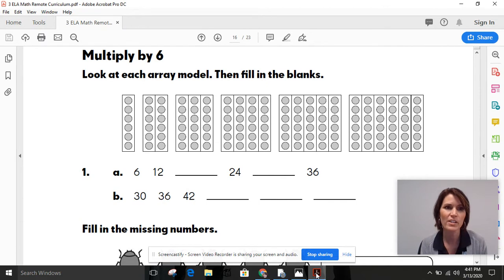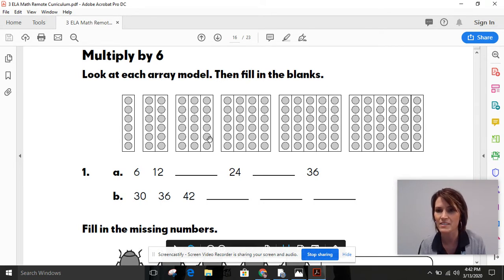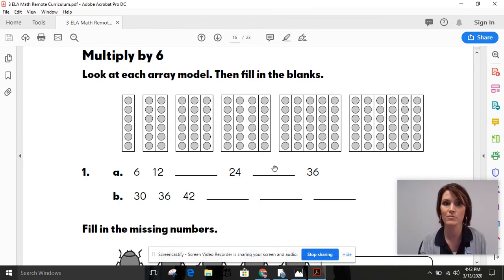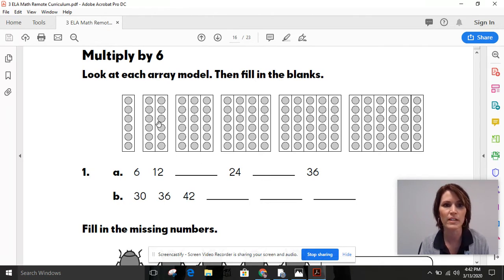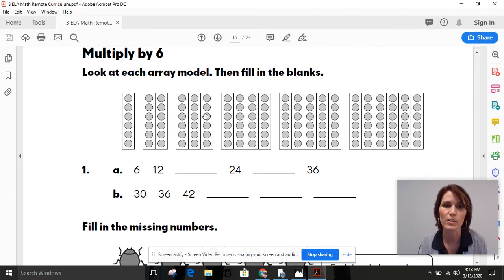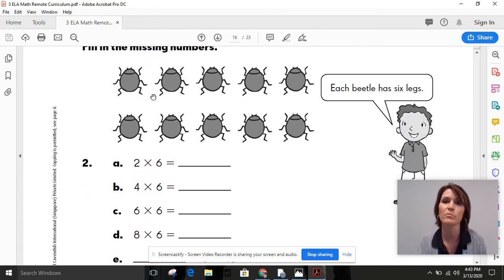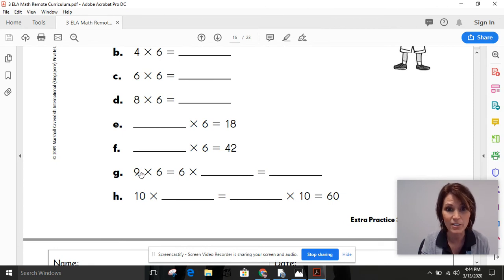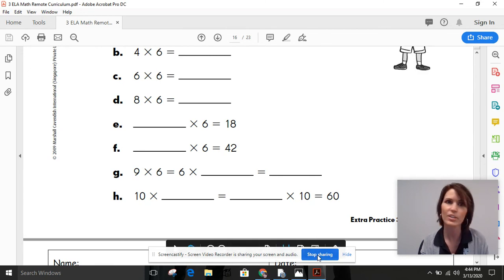Third Grade Math - Lesson 3